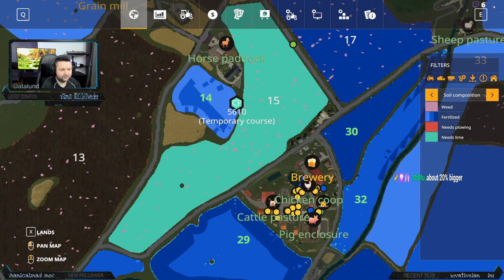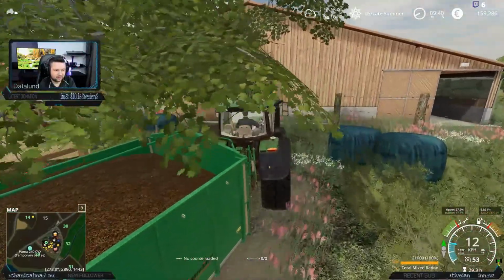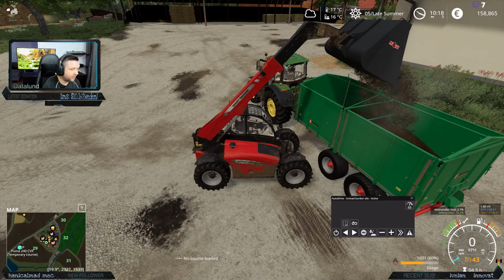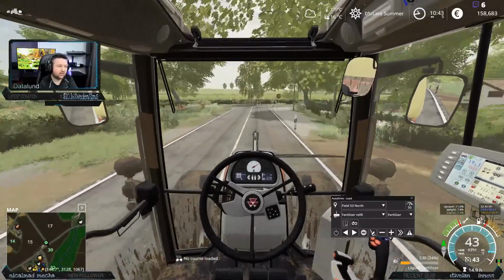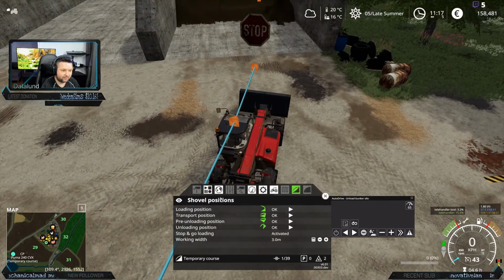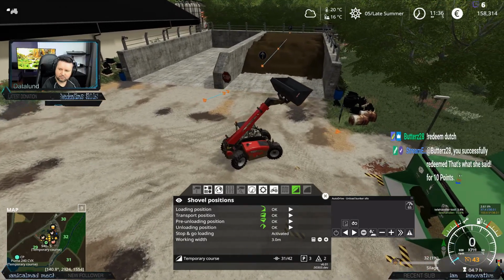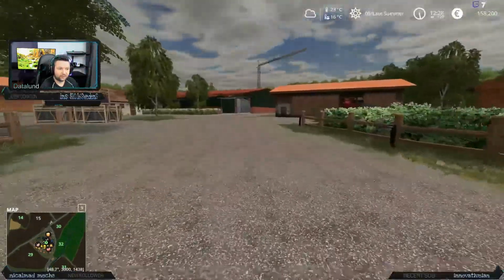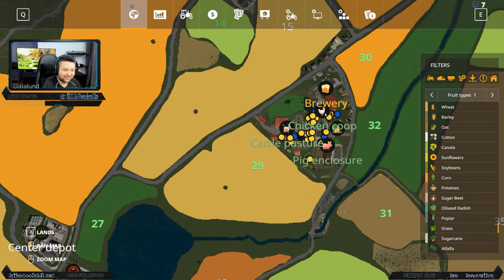FS19 Eiersholt Let's play (04/10-2019) #43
Want to help me grow the channel? You can now become a member by clicking the join button, or follow this link: